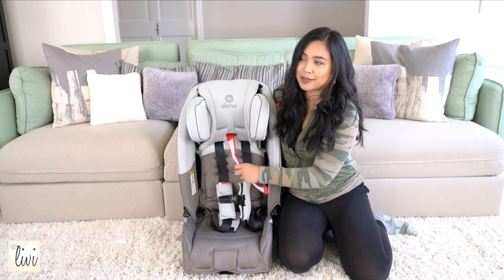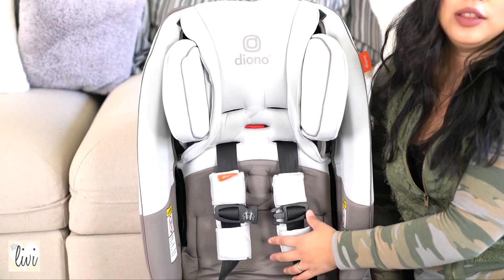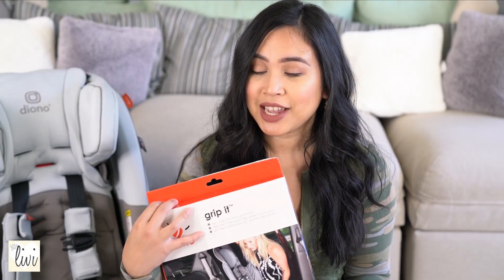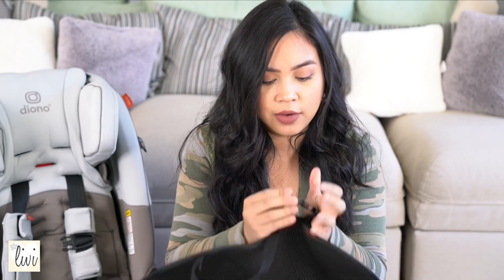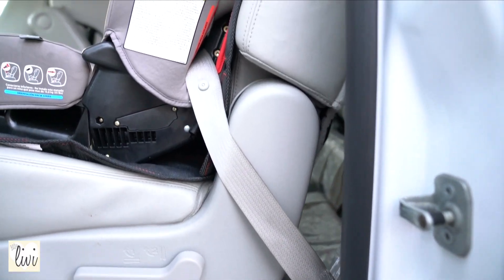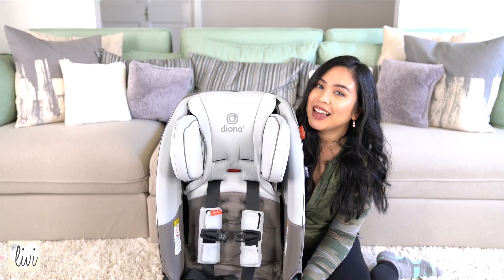Diono Radian 3 RXT Convertible Carseat Review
Hi everyone! I’m super happy to share with you this convertible carseat by Diono called the Radian 3 RXT. It is their NEWEST model and we picked out the color Oyster Grey. Thanks for visiting my channel and hope you enjoy!

Diono Radian 3 RXT
Diono Grip It Mat
Diono Ultra Mat

Let’s be friends on instagram!

Cameras I use:
Sony A7RII
Sony 55mm Prime Lens
Sony Zoom Lens

Hello, My name is Livi and I'm a wifey and a mama of three! This channel is a motherhood lifestyle channel, which means its a sisterhood for all of us moms. Please be considerate, respectful, and kind. I am open to encouraging and respectful advice to myself and others as we are not perfect moms, but moms who are learning every single day. Thank you for visiting, have fun, and let’s be friends!